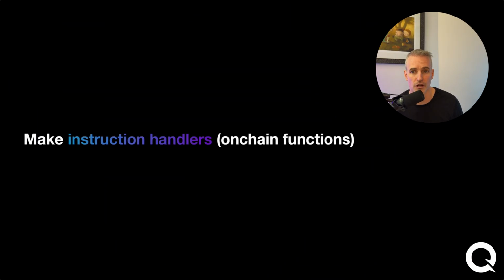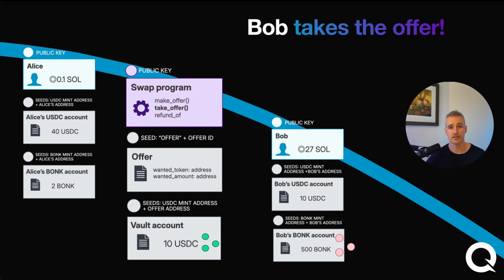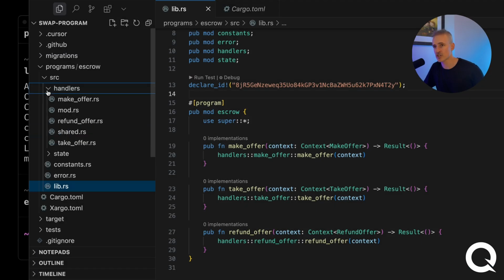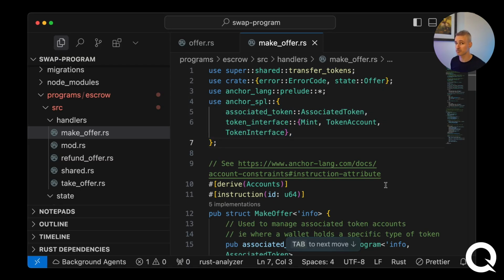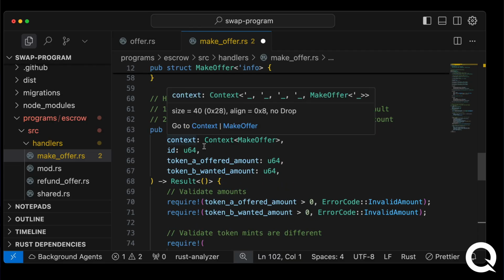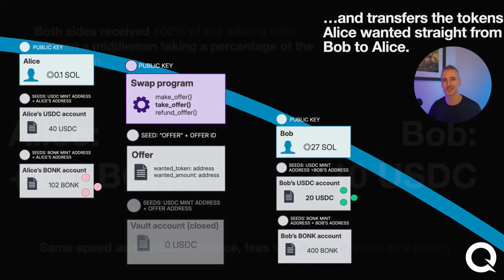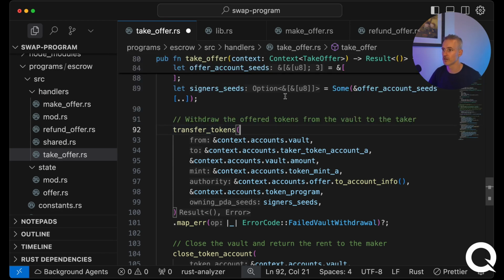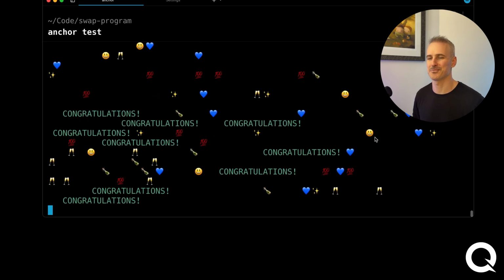You don't need a bootcamp - build a Solana program (smart contract) in 30 minutes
You don't need a bootcamp. Skip all the test programs and build a Solana program (also known as a smart contract) that handles real value in the next 30 minutes.

It's a swap or 'escrow' app - it has an equivalent in traditional finance, and it really is the key to understanding how to build anything else on Solana.

00:00 Intro
01:27 How swaps are handled in traditional finance vs Solana
03:06 Looking inside the swap program, understanding the Solana accounts
04:58 Downloading the starter repo, examining the Anchor project
08:09 Creating the Offer account
10:26 Creating the make_offfer() instruction handler
18:16 Creating the take_offer() instruction handler
23:25 Creating the refund_offer() instruction handler

That degit command:

mkdir swap
cd swap

More Solana resources from QuickNode! 💜